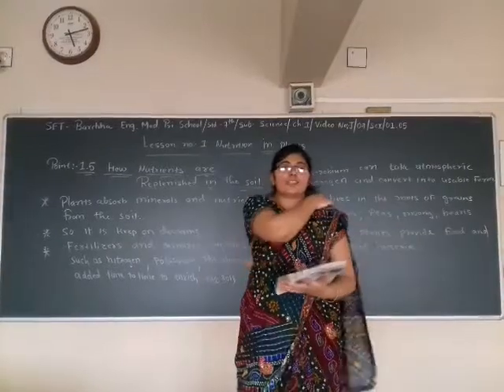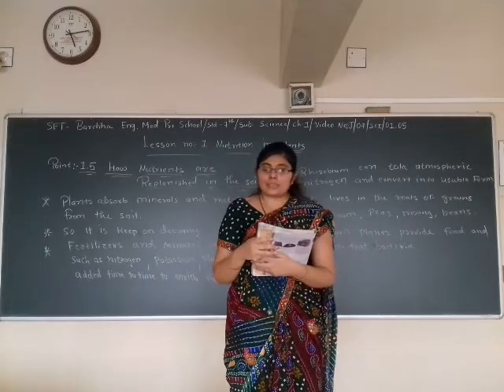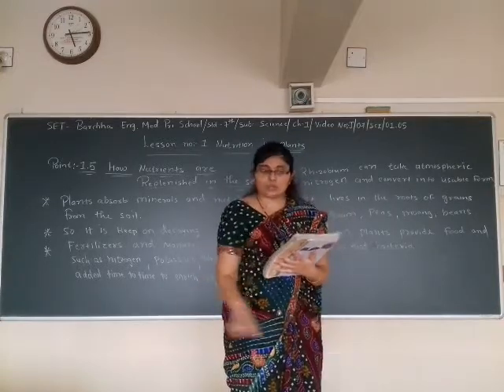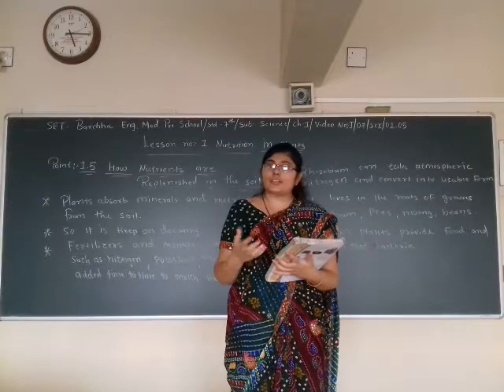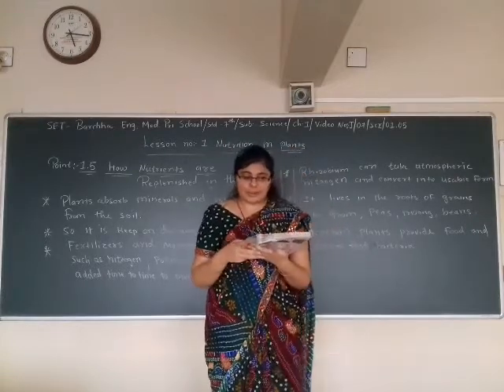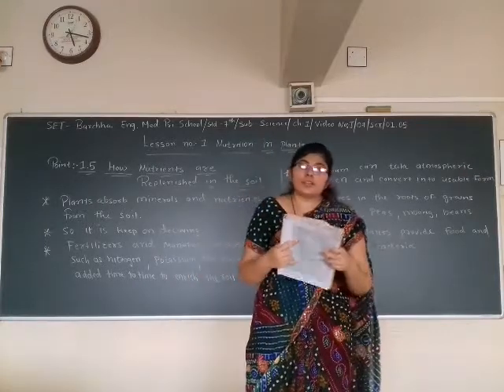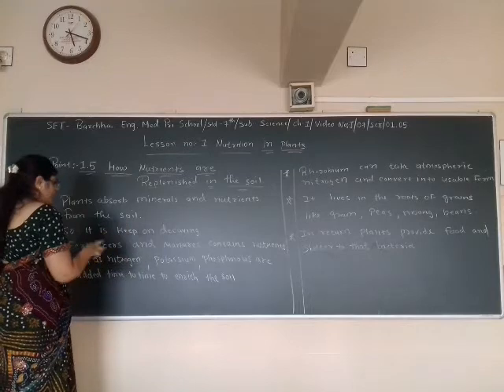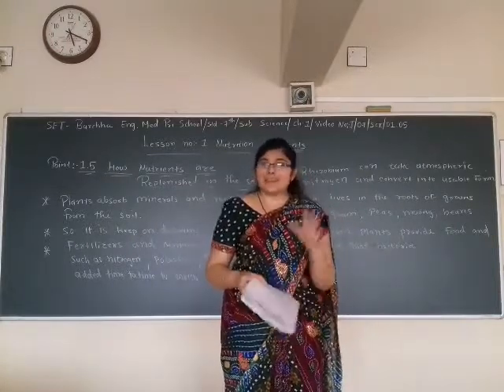SET - J/07/SCI/01.05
SET  –  BARCHHA ENG. MED. PRI. SCHOOL  -  STD. -  07 – SUBJECT -  SCIENCE  -  CHAPTER - 01.05